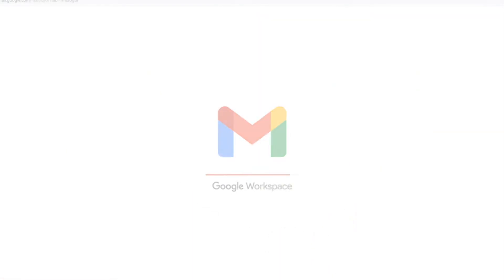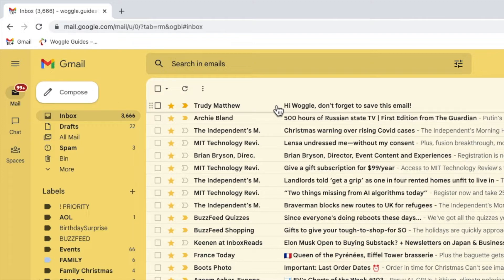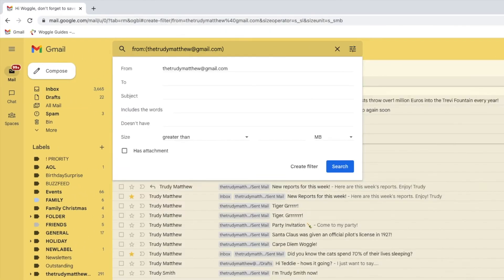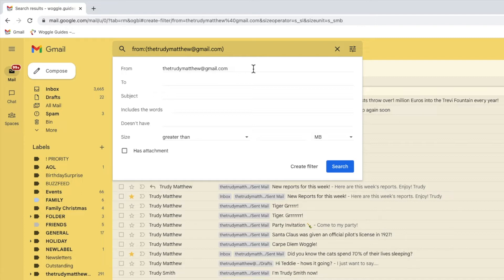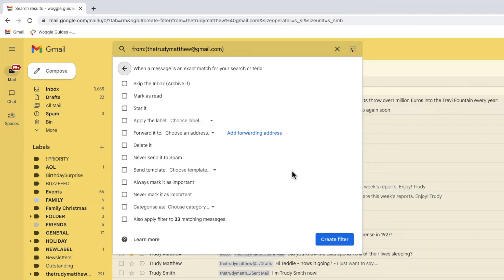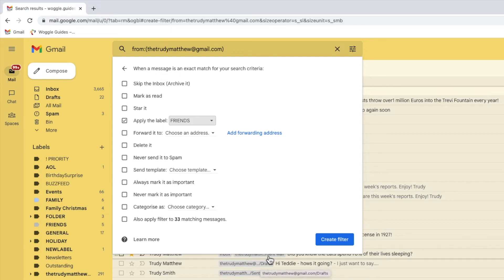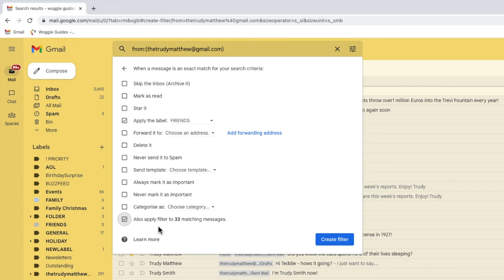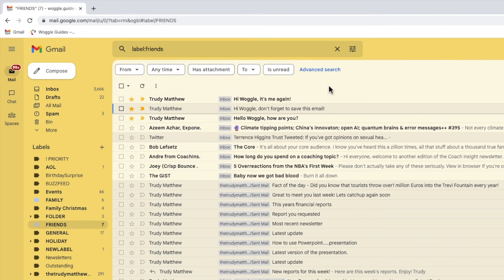How to make emails go to specific folder in Gmail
In this guide, I’ll explain how you can setup up Gmail to automatically move emails to a specific folder in Gmail

🕔  Key Moments
00:00 | Introduction
00:13 | How to move emails to a specific folder in Gmail
02:53 | Wrap up